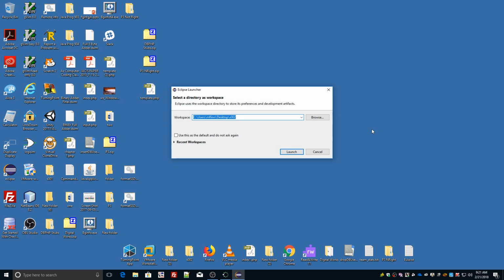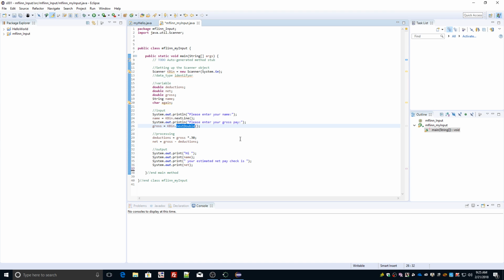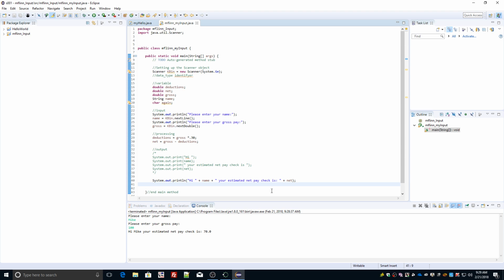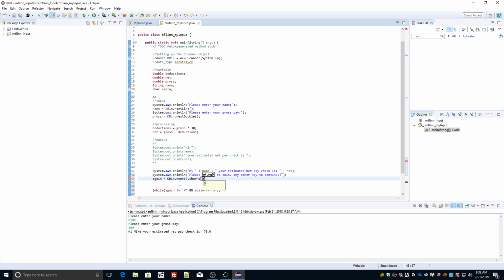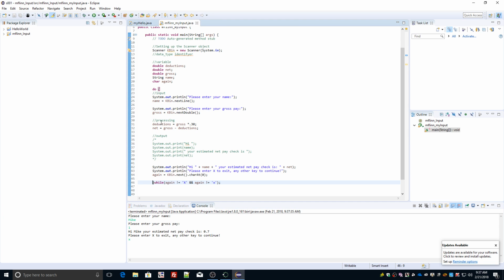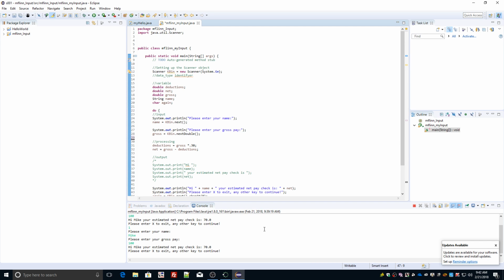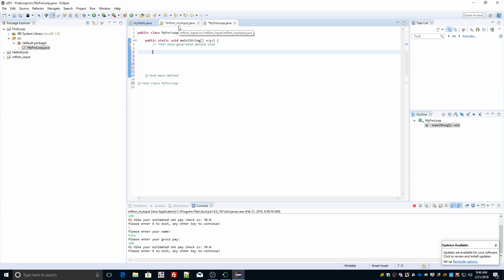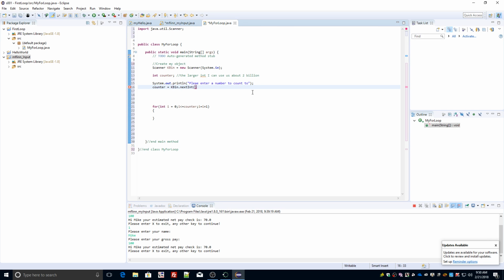Dr. Michael Flinn Live Stream